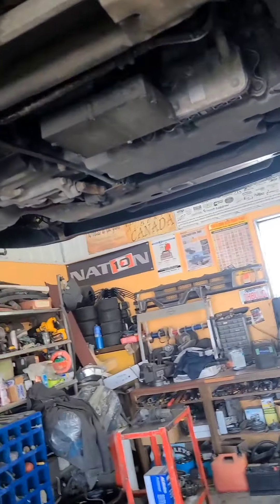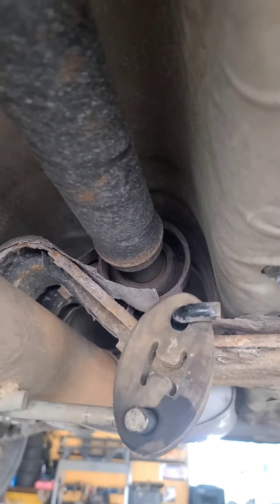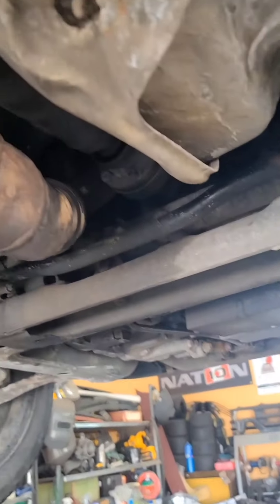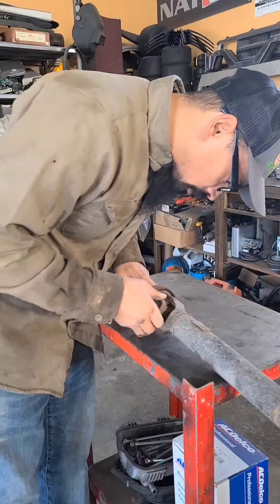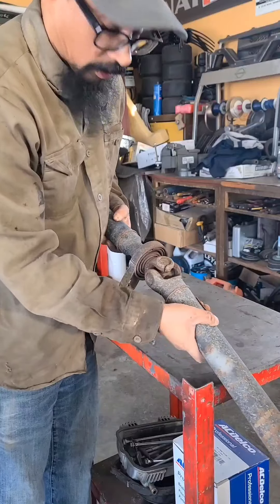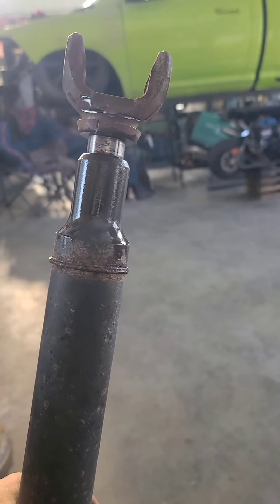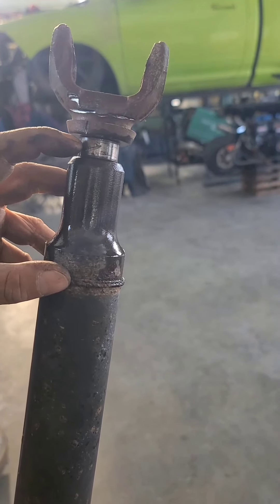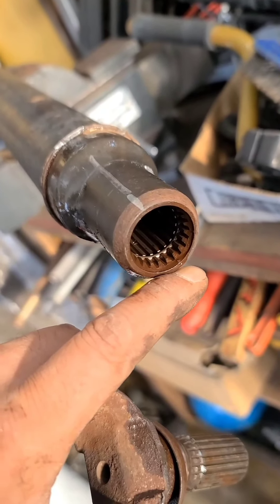1999 Volvo V70R steady bearing and u-joint problems.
Attempting to replace the driveshaft steady bearing but we found that it was a bit more than that.  The drive shaft u-joint was pooched too...